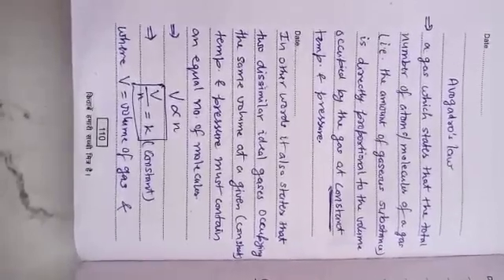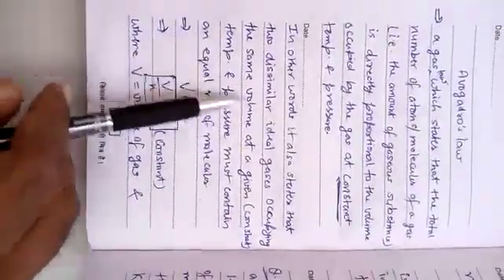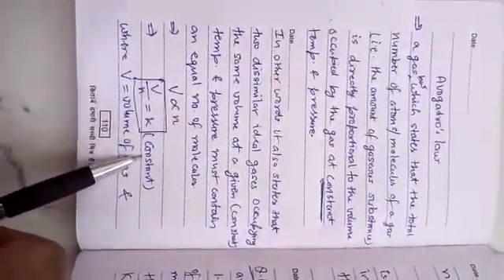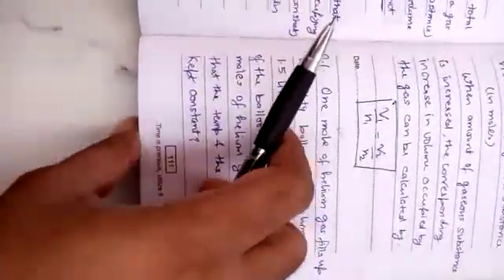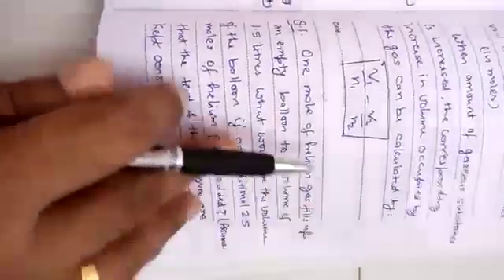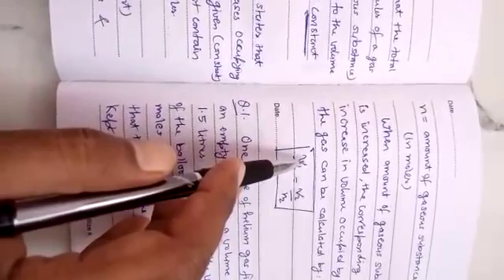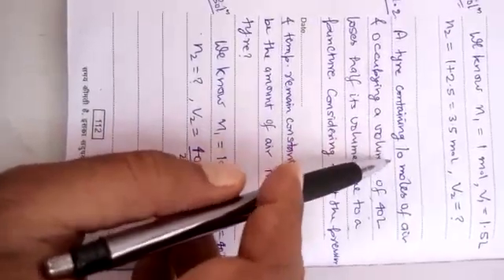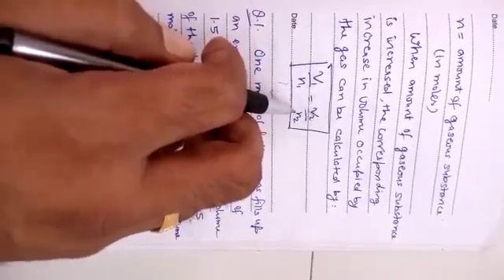Avogadro's Law_Dr. Rituraj Dubey